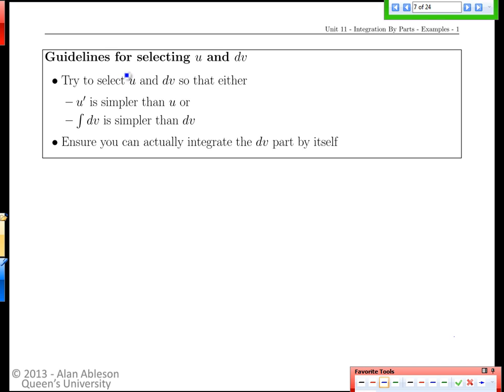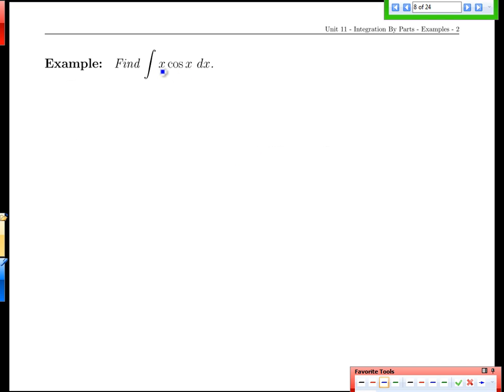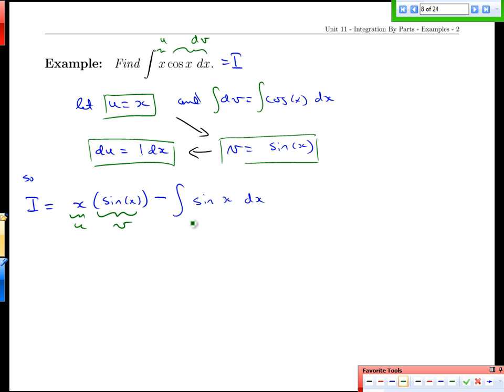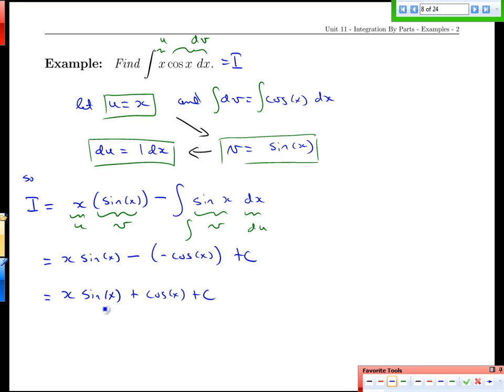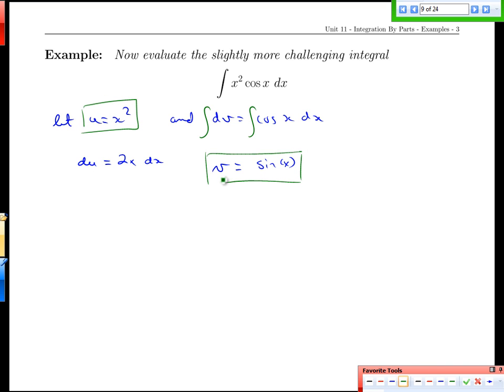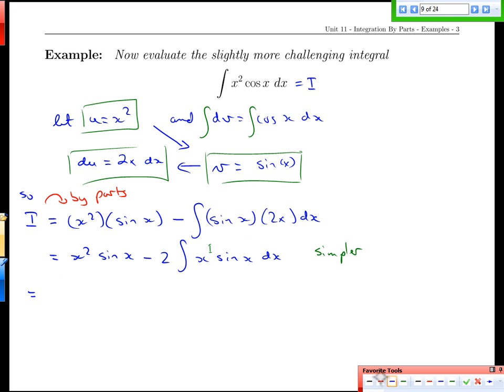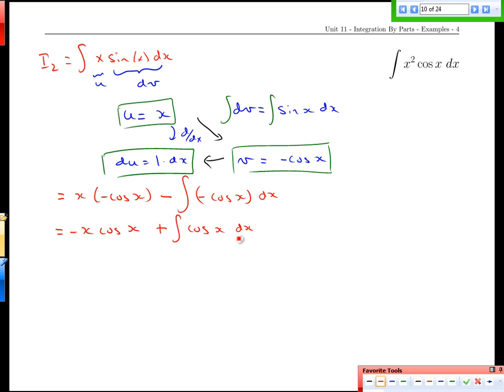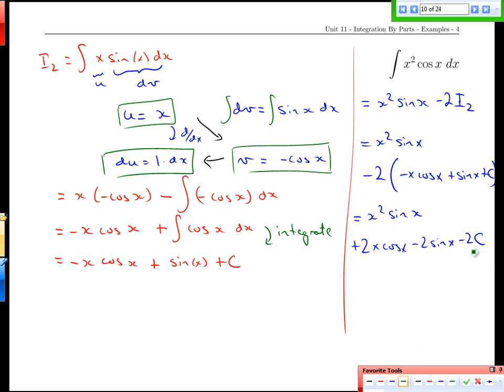Unit 11-2 Integration By Parts - Examples